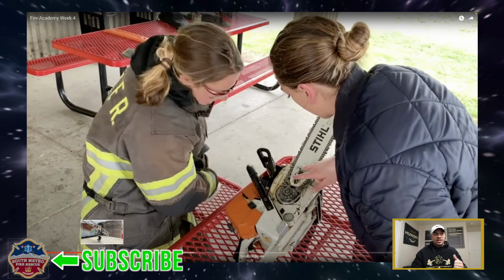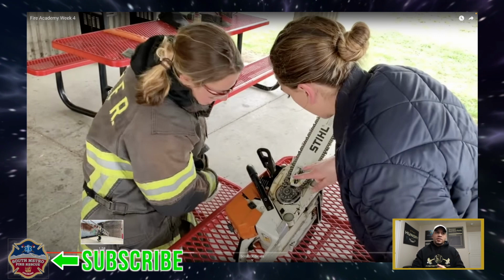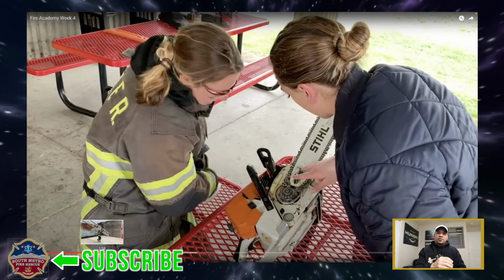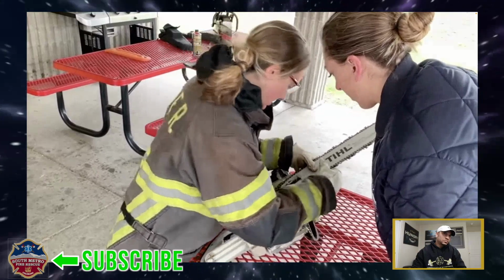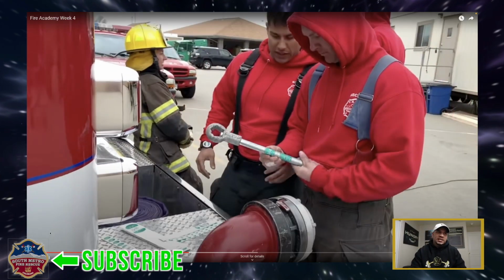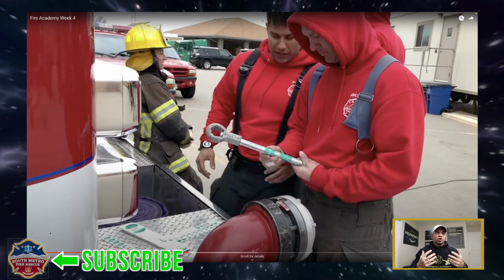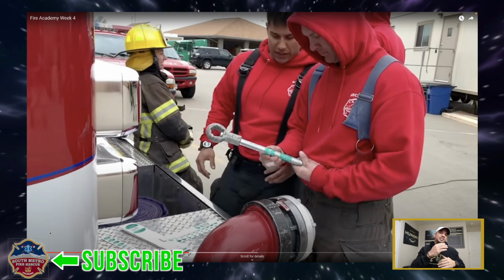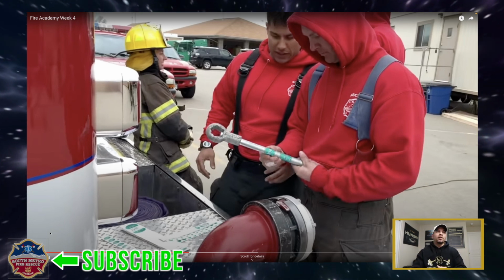Fire Academy: A Look Into The Fire Academy #4 | Firefighter Review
Good luck future firefighter 💪